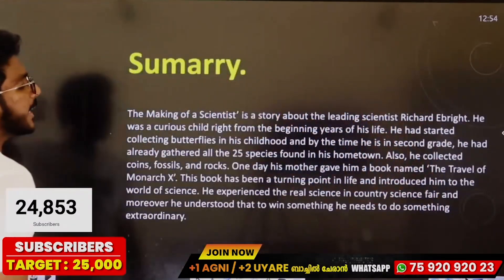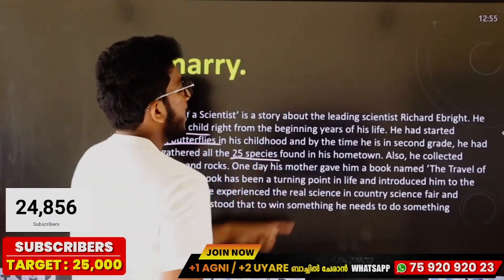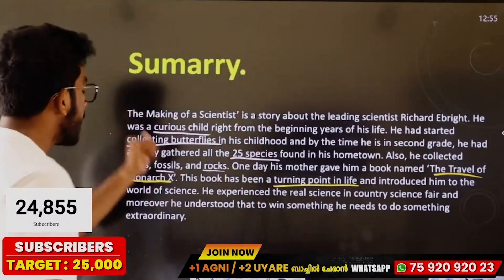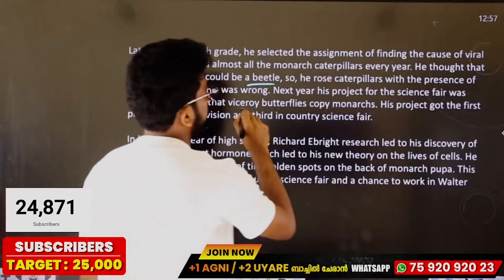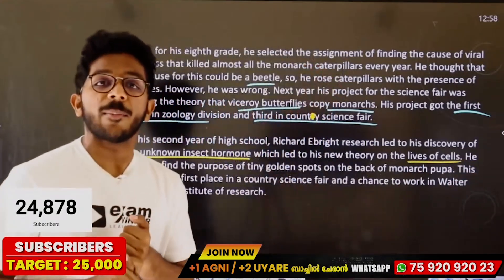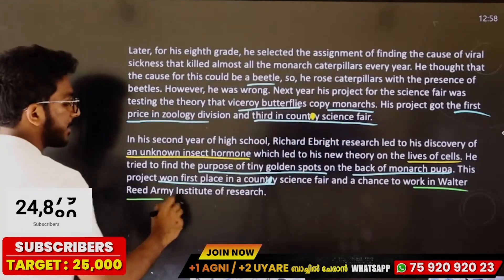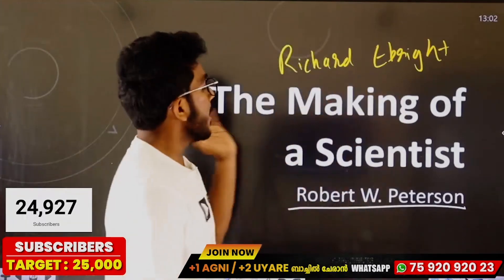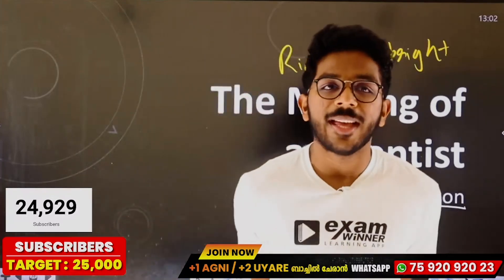CBSE Class 10| Term 2|English Chapter Revision| The making of a Scientist | Exam Winner